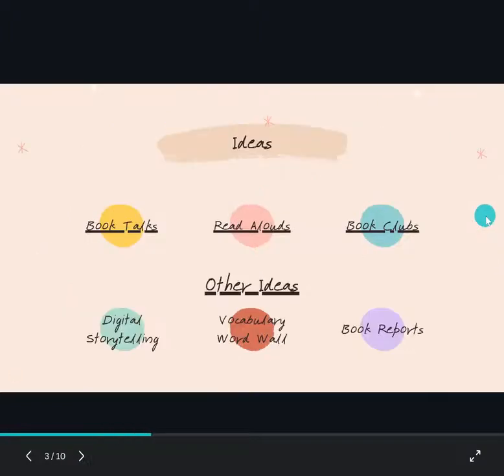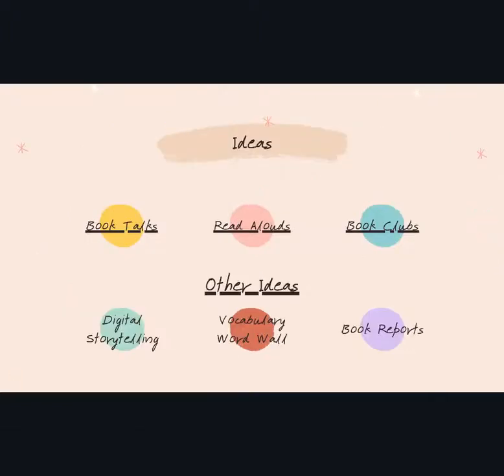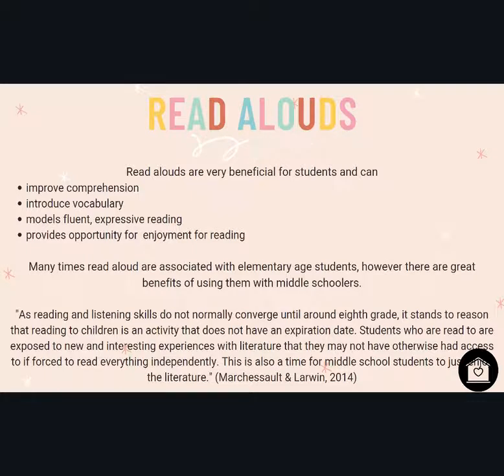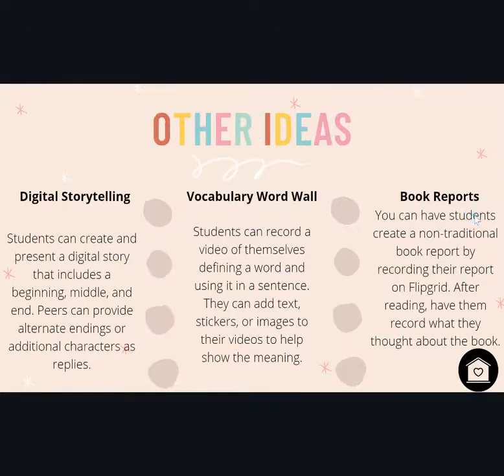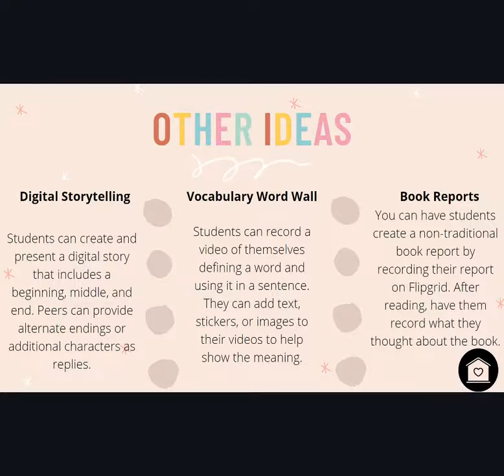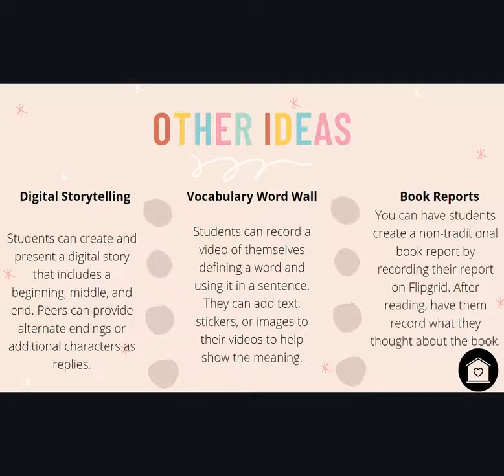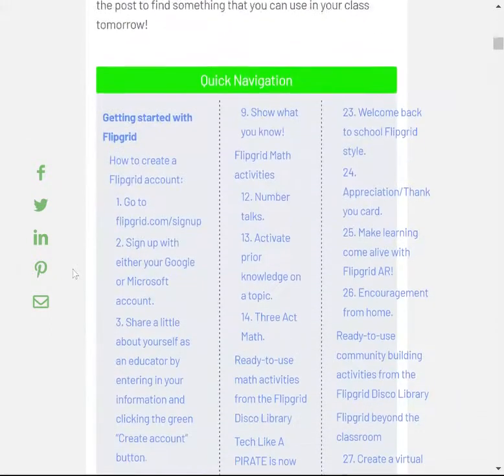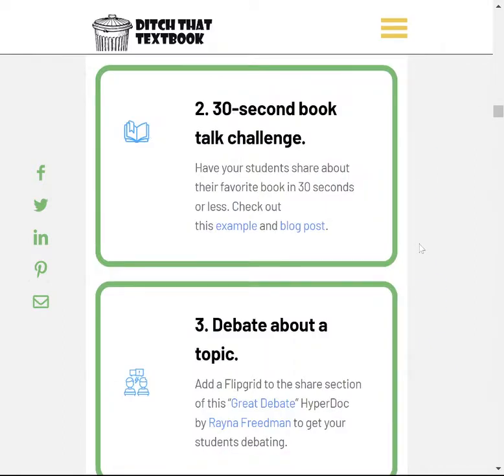Using Flipgrid to Teach Reading-Literacy Strategies PD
Integrating Literacy Strategies PD for LITE 527